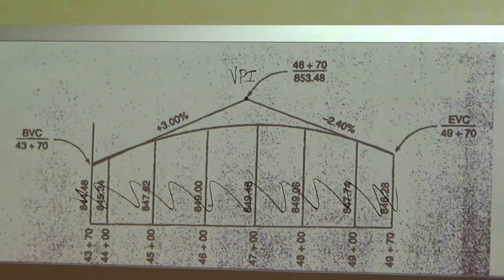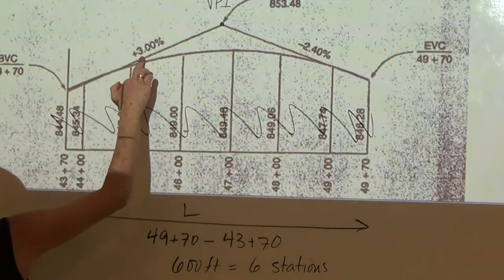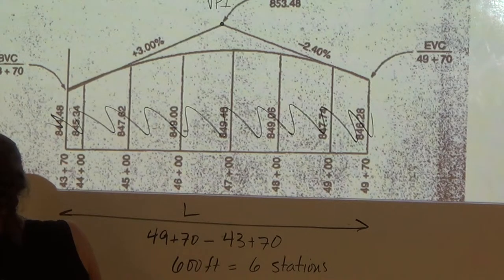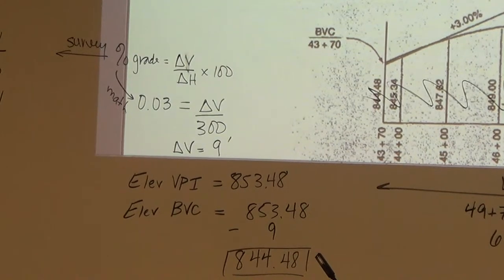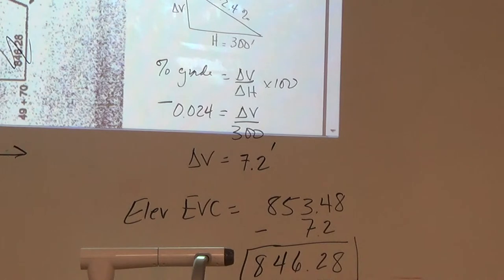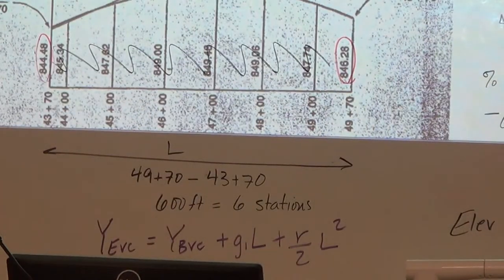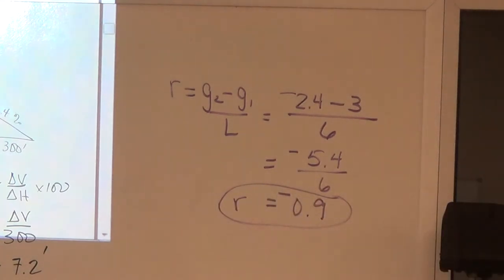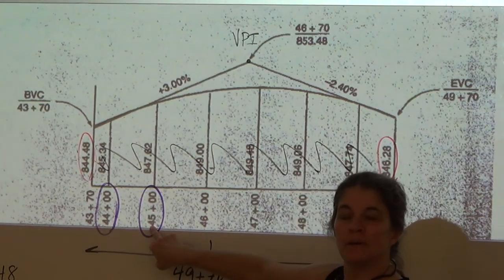Class 12 Video 4